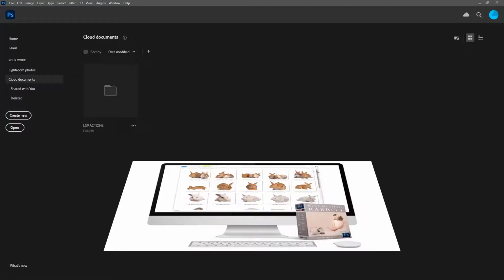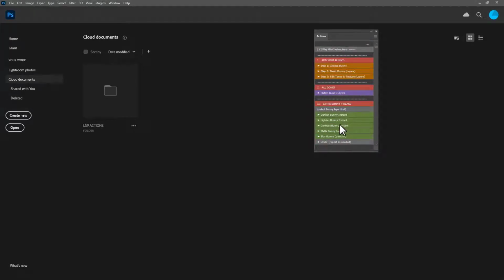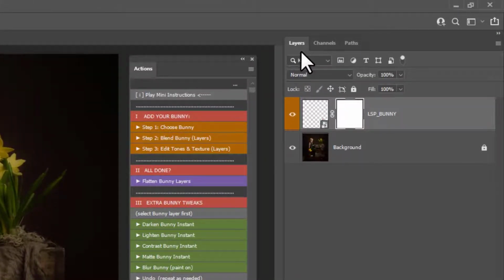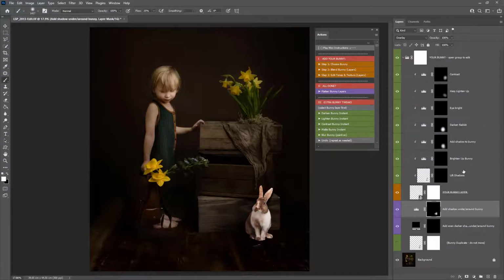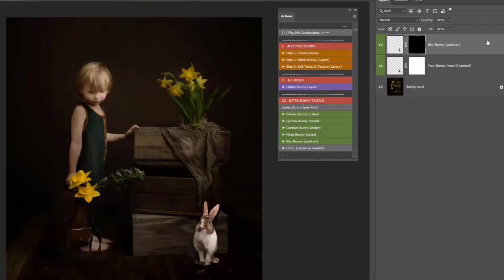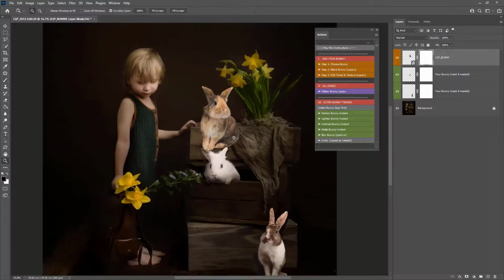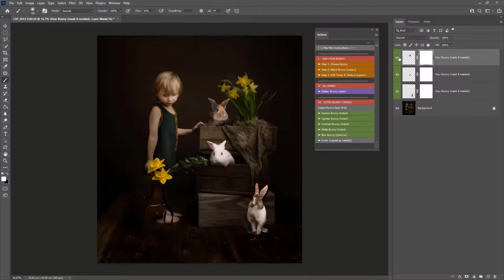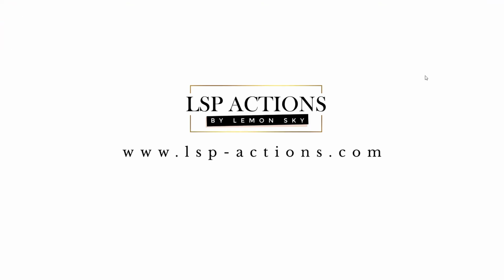LSP Rabbit Overlay Video Tutorial 1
Welcome to video tutorial 1 for the LSP Rabbit Overlay Kit in Photoshop.
This video tutorial is set against a dark studio image and shows you:

- How to unzip and open up your downloaded folder
- How to load the actions & brushes into Photoshop
- How to use the actions to add and blend rabbits with your image

You can download this complete bunny kit with 45 rabbits